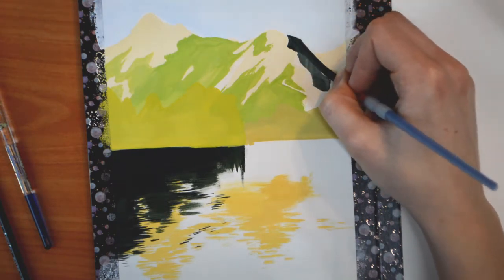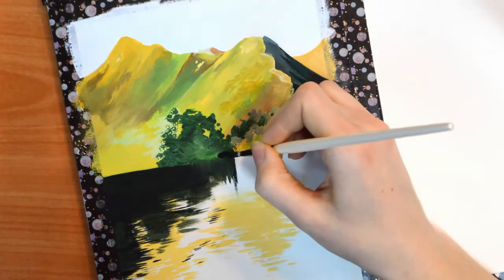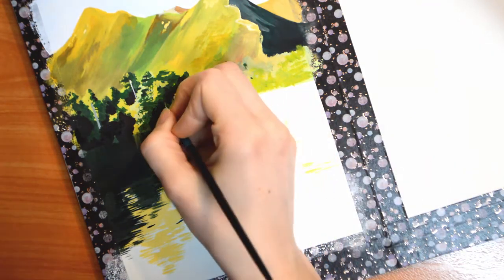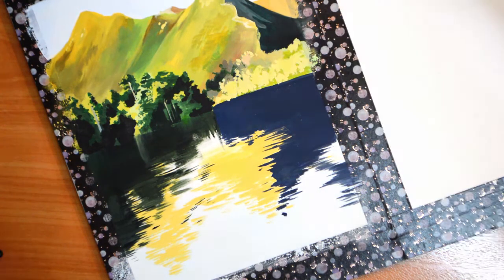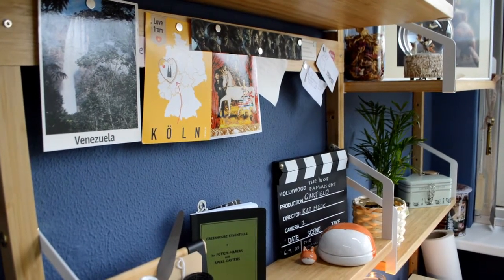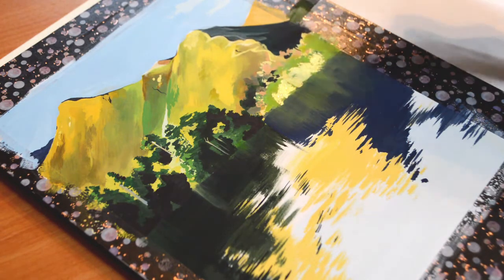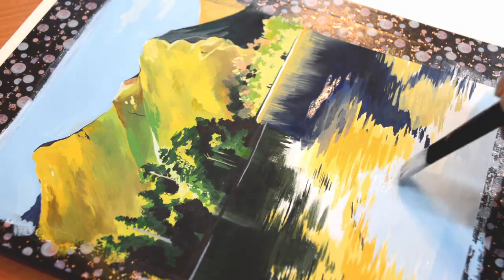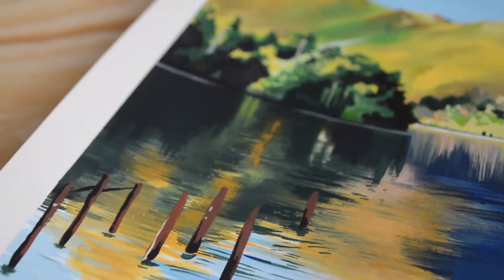New Year, New Studio Space and New Gouache Landscape Painting! - Gouache Tips and Tricks!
Happy 2021! I've made this Gouache Landscape painting as part of a surprise for my grandparents! - I swear they'll never find it on Youtube! Here's my second attempt at a full landscape painting where I detail tips and things to avoid. OH you also can get a sneak peek (or rather full view) of my ART STUDIO!!! Also known as 'the corner in my boyfriend's office'! Let me know if you also like using gouache!

Etsy Shop

Materials used:
Arches 'Hot Pressed' Watercolour Paper
Reeves Gouache Paint
Winsor and Newton Designers Gouache (White)
Talens Gouache Paint
Various Brushes